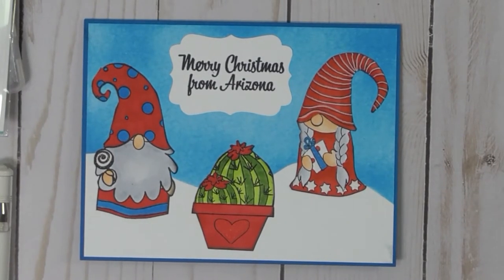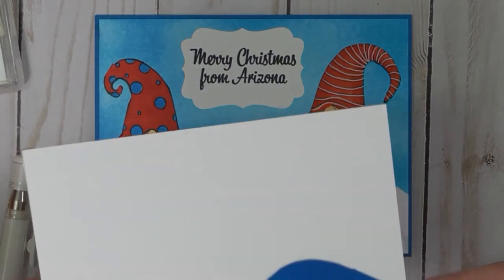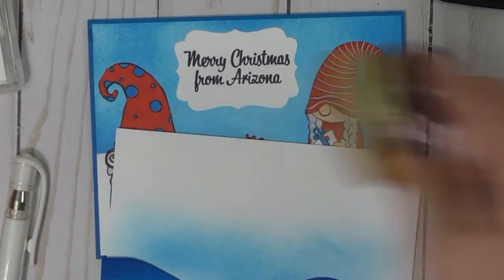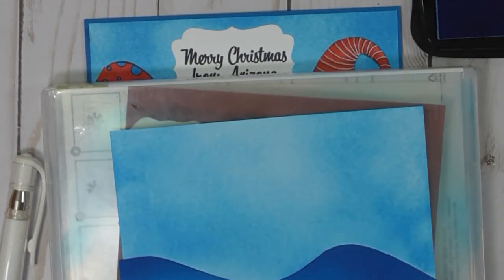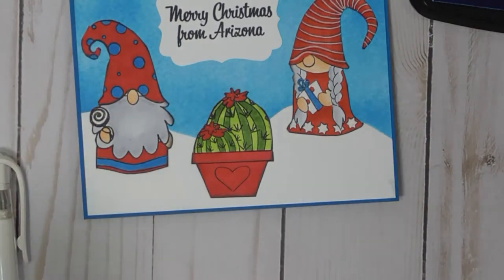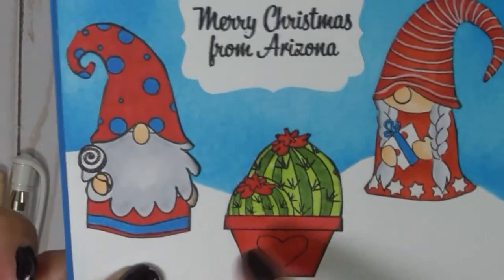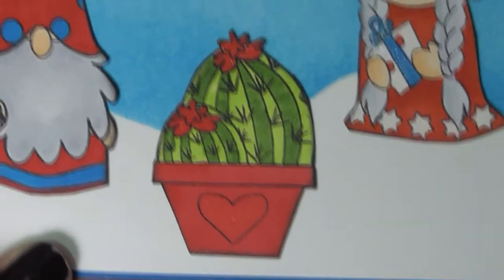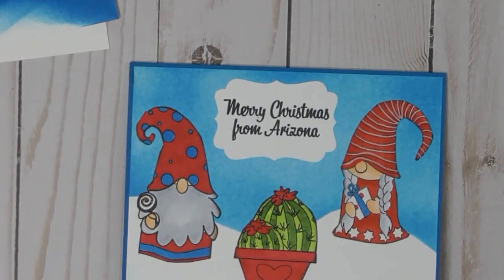Christmas Card Using Desert Gnomes by Scraps of Love.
I really enjoyed using this stamp set to make this years Christmas card.  I show you how to create the rolling hills.  The card measures 4 1/4 x 5 1/2.
I used:
Scraps of Love stamp:  Desert Gnomes
Cosmo Cricket stamp:  Jolly Days
Christmas Crafts stamp:  Christmas Words 2011
Stampin' Up stamp:  Four Frames
Stampin' Up punch:  Four Frames
Memento ink:  Bahama Blue and Tuxedo Black
Copic Markers:  R29, E00, YR00, C1, C3, B05, YG03 and YG67
Signo Uniball:  White
Wink of Stella:  GL CLEAR 999
Craft ink blending brush